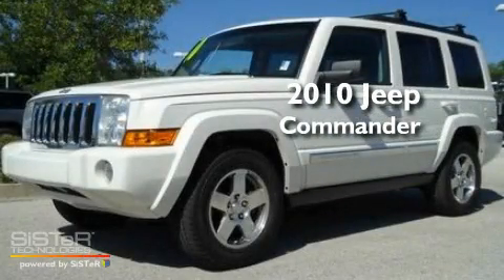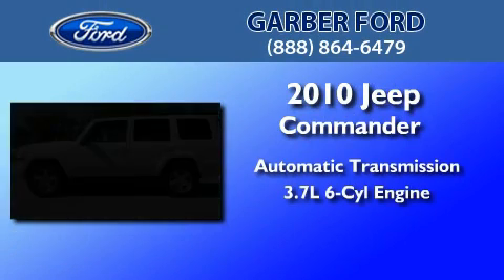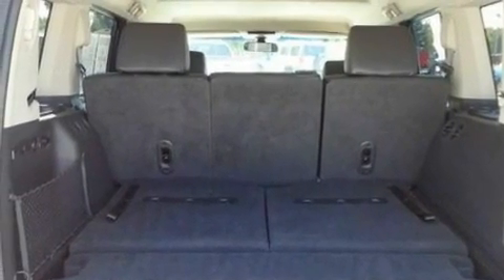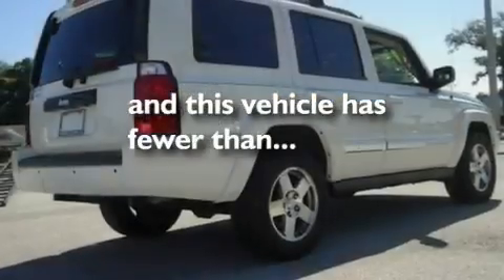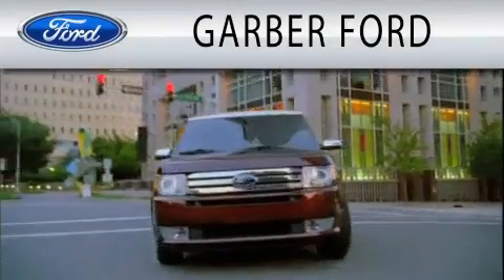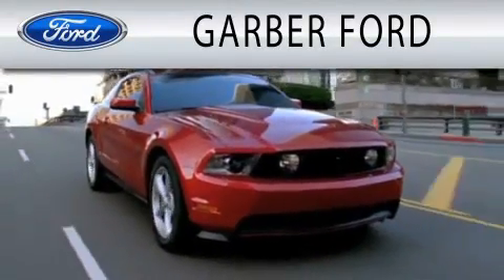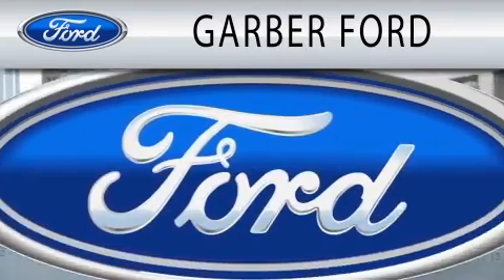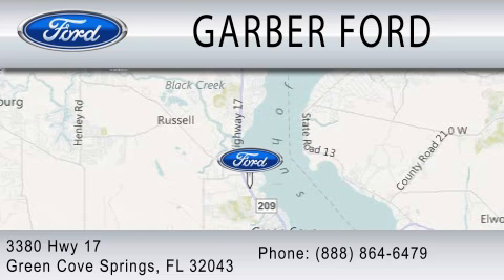2010 JEEP COMMANDER FL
Year : 2010
 Make : JEEP
 Model : COMMANDER
 Engine : 3.7L V6
 Trans . : AUTO
 Exterior : WHITE
 Miles : 29,019
 Interior : DARK SLATE GRAY
 Stock : 1101696P